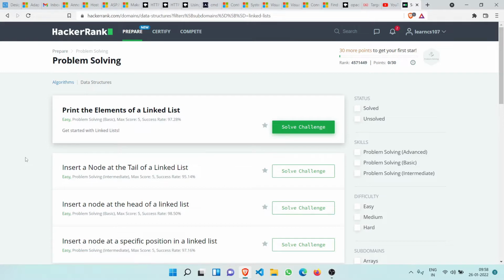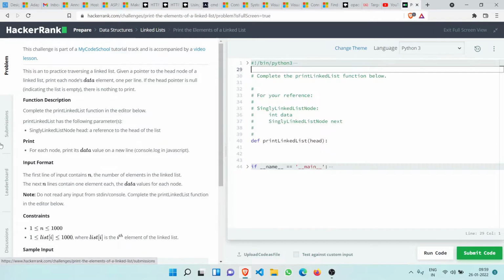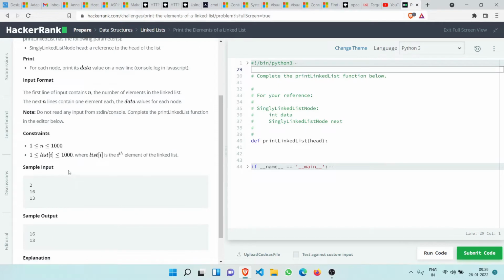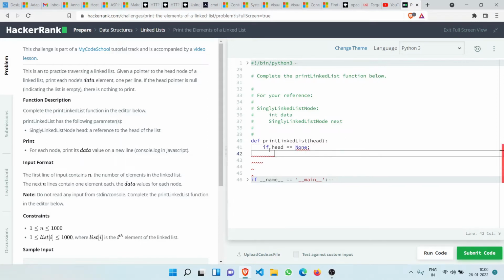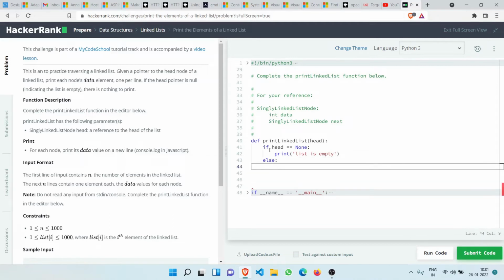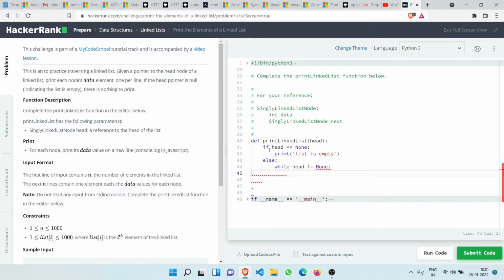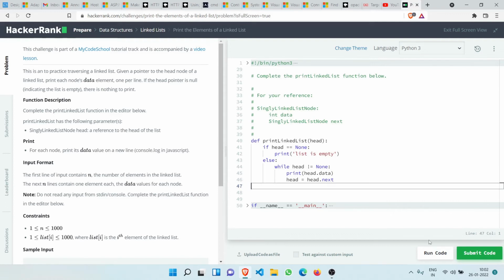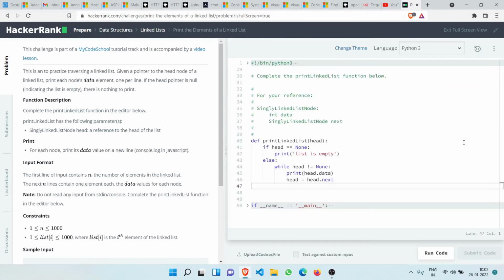Print the Elements of a linked list | HackerRank | PYTHON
In this series of vidoes, i'll solve all the linked list problem which are on the hackerrank. hackerrank is a platform where you can learn and practice datastructure & algorithm while coding and see your code is passing all the test cases.